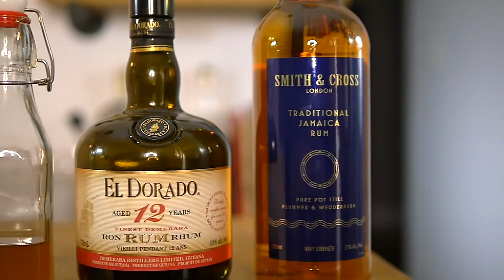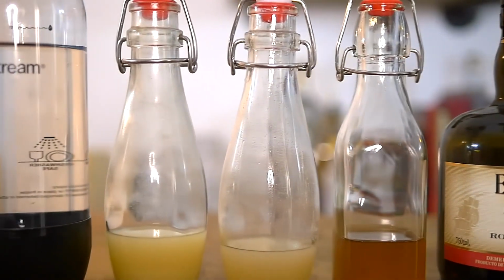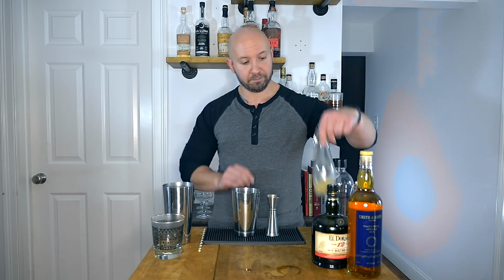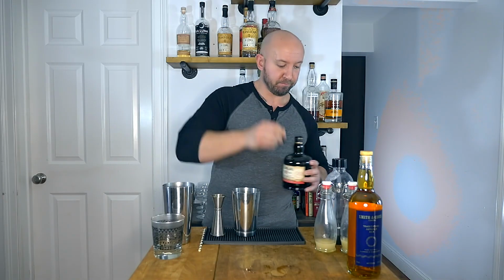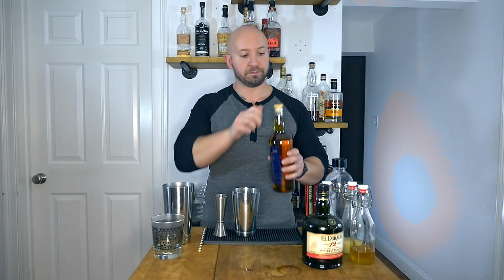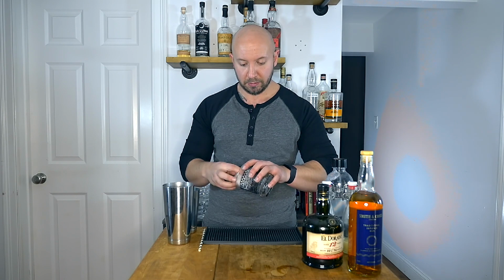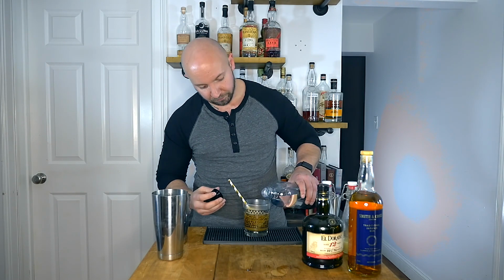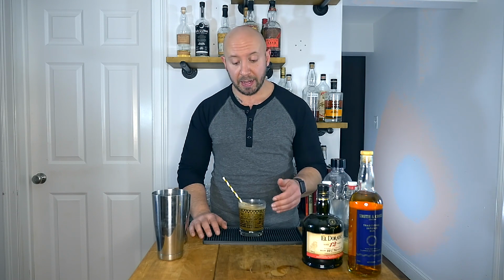A Tiki Drink to Rival the Zombie!? | Don’s Navy Grog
There is an upper excelon of tiki drinks, the one’s everyone is familiar with. The mai tai, the zombie, the hurricane, and the jungle bird, just to name a few.

But there is one tiki drink that sometimes gets lost in the shuffle, Don’s Navy Grog.

The Navy Grog is a potent blend of rums, combined with honey syrup, and citrus to create a fresh and powerful tiki cocktail.

Oh and did I mention it has a unique way of being served?

Check out the full video to see just how cool the presentation is, along with the full recipe of the Easy Tiki version.

RECIPE
1.5 oz (75 ml) Aged Jamaican Rum
1.5 oz (75 ml) Aged Demerara Rum
1 oz (30 ml) Honey Syrup
3/4 oz (22 ml) Grapefruit Juice
3/4 oz (22 ml) Lime Juice
3/4oz Club Soda

Garnish: navy flag

TOOLS
Shaking Tin
Bar Mat
Swing Top Bottles
Hand Juicer